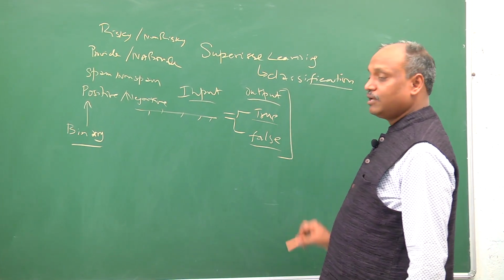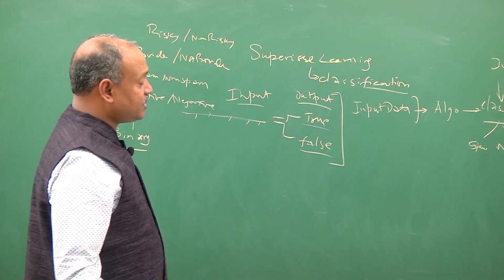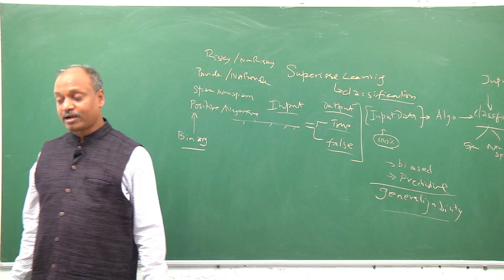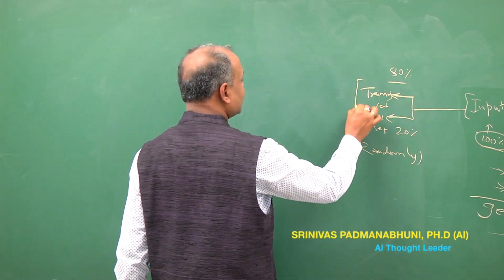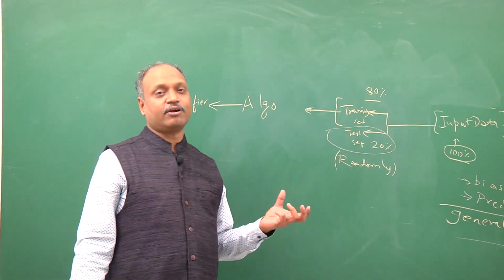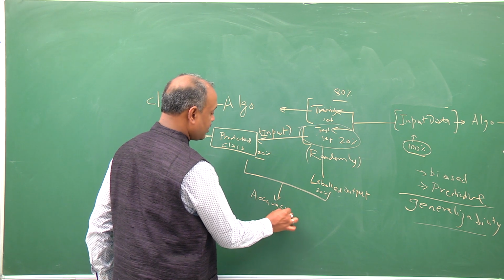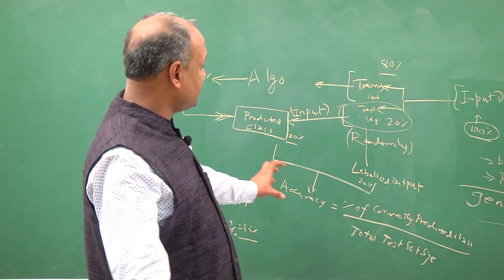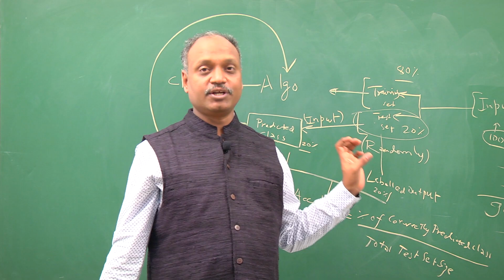Supervised Machine Learning